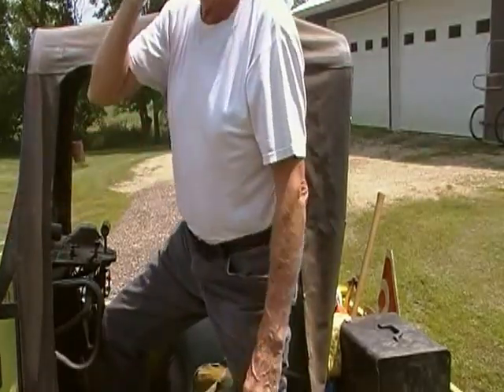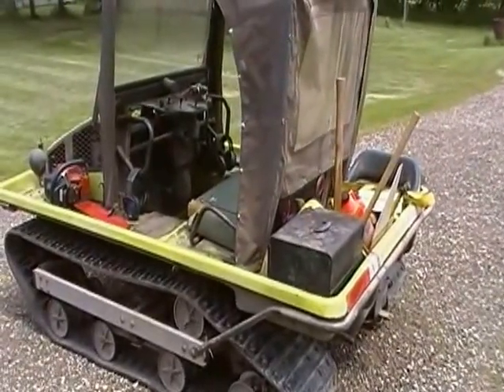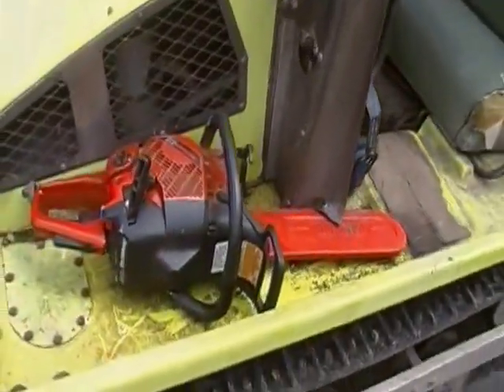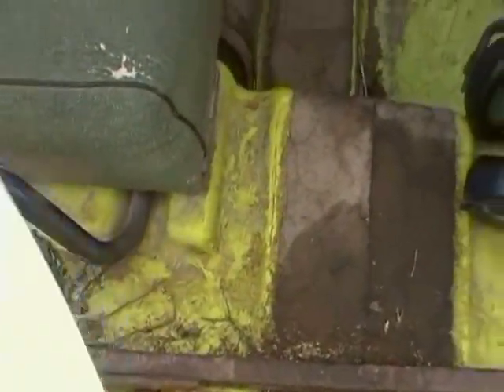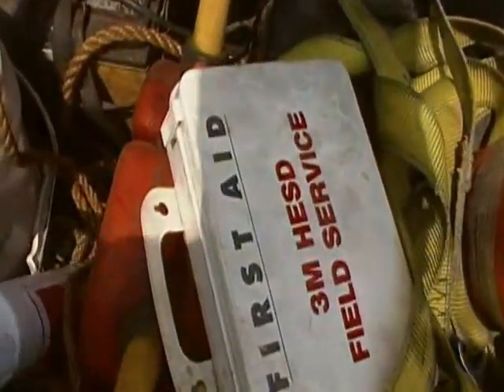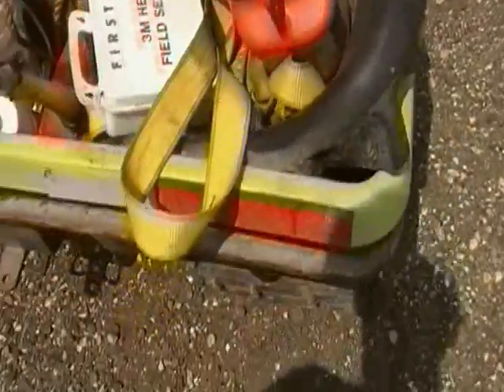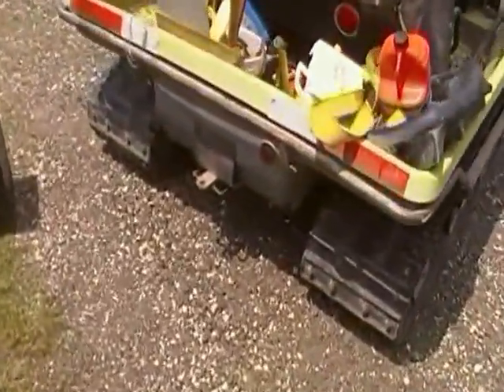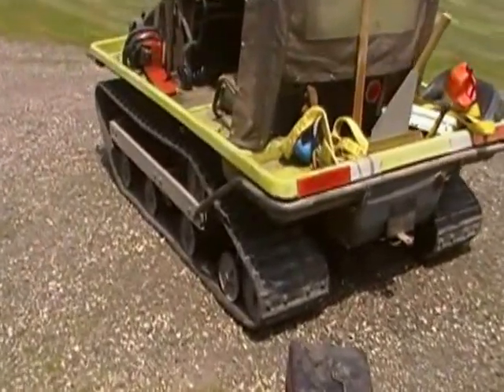Cushman Trackster Workhorse Walk Around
Here I show you what I consider to be the right equipment to have with you on your Cushman Trackster.  You can find out more about these useful off road machines